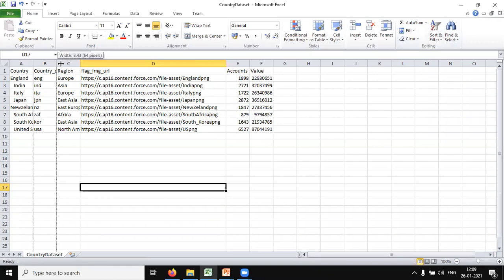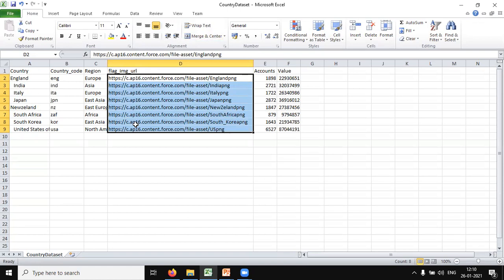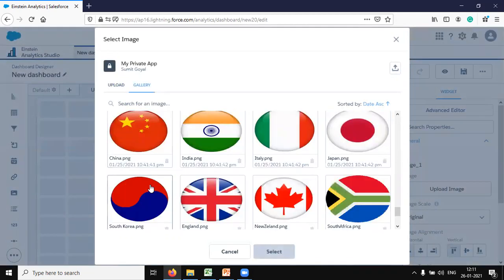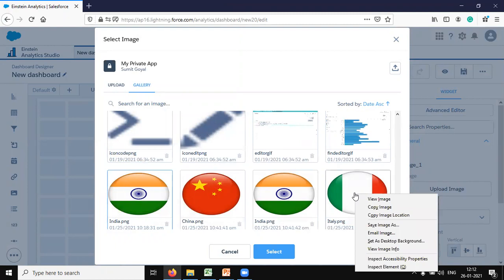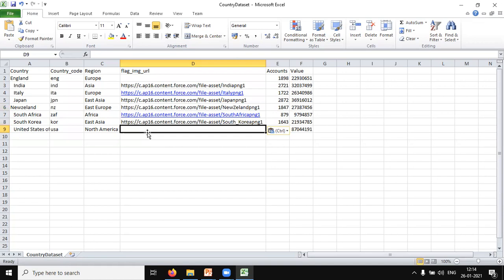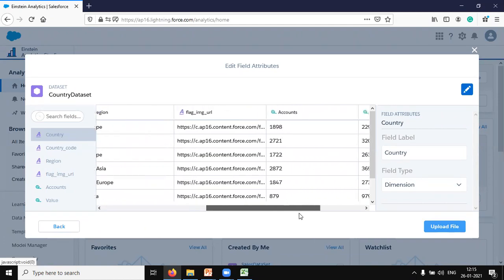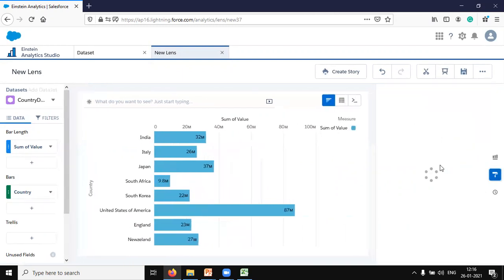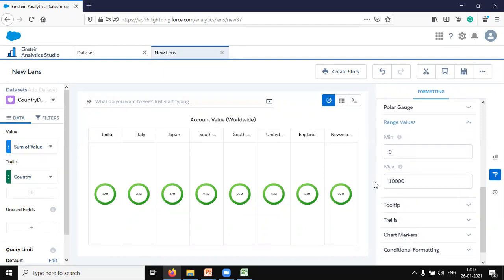Salesforce Einstein (Tableau CRM )-How to display icons in Polar Gauge chart